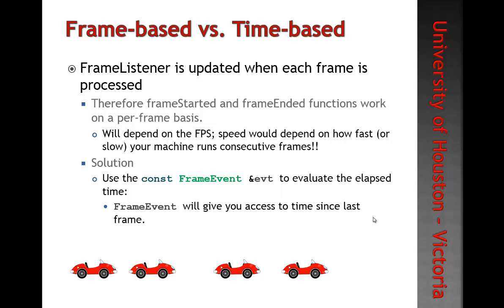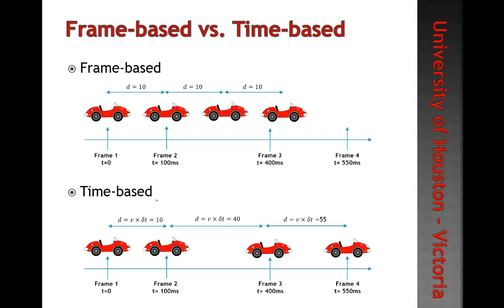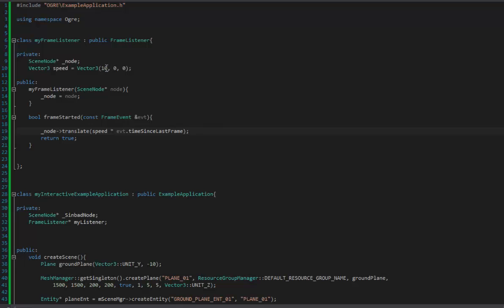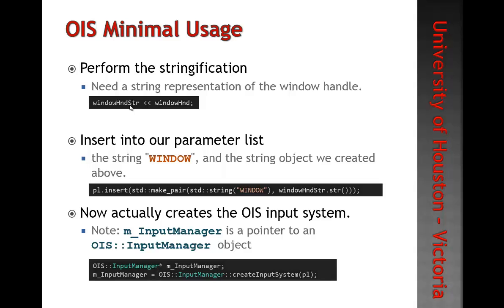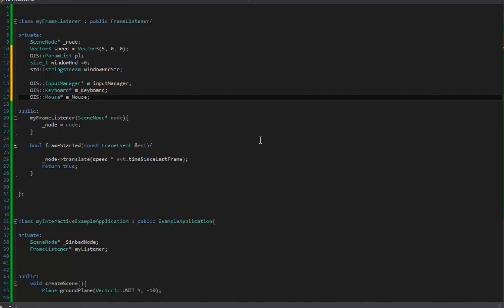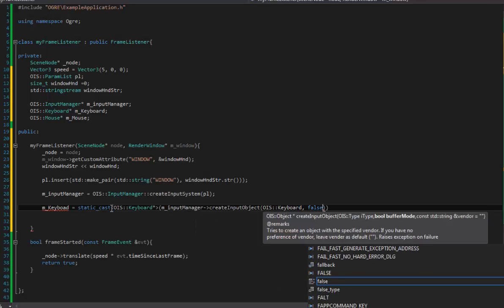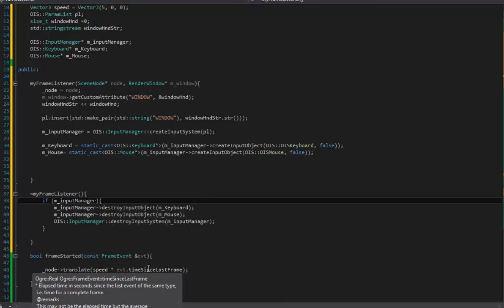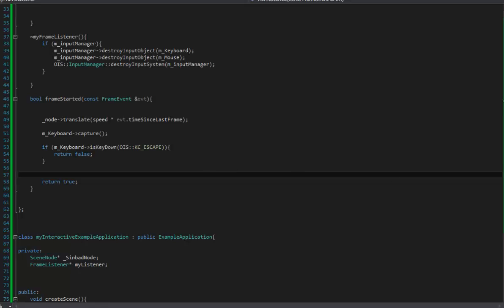GMNG 4312 - Unit07 p2